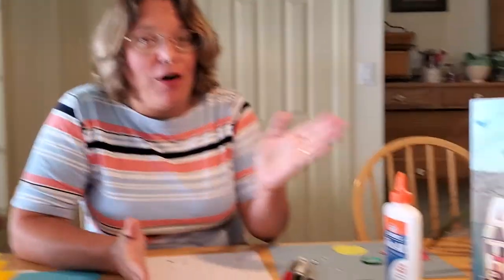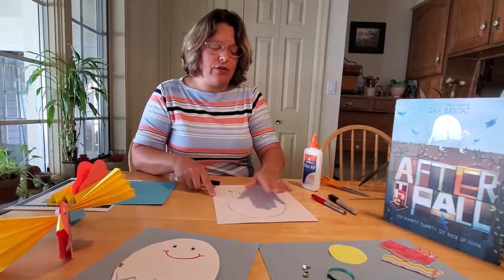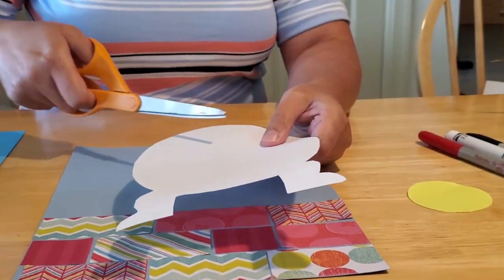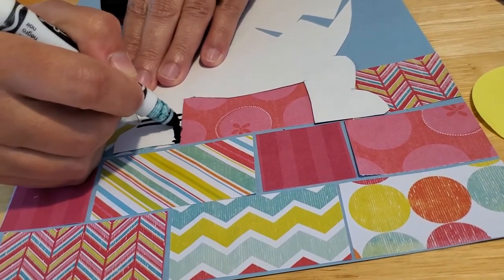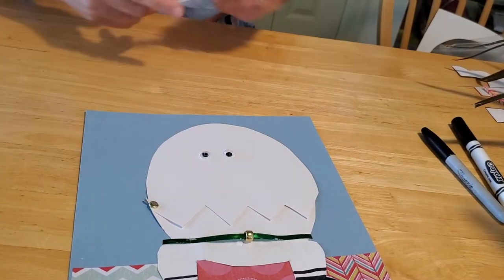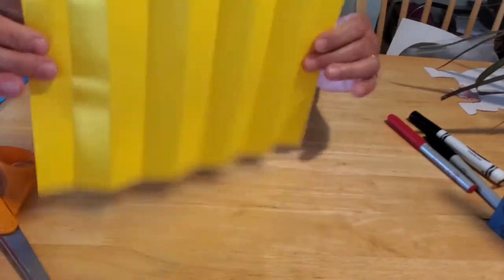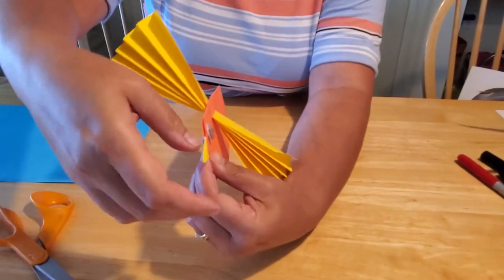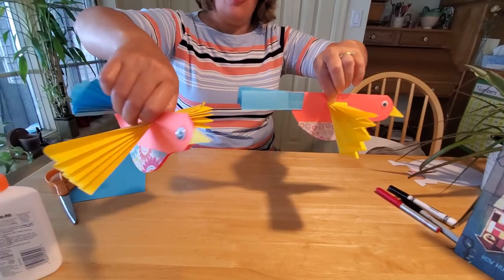Discover Storytime Craft: Happily Ever After with Humpty Dumpty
Learn how to make a couple fun crafts to remember how Humpty Dumpty overcame his fears, persevered and lived happily ever after! Miss Corrie demonstrates how to make a fun crack-able Humpty Dumpty and a lovely bird out of paper and glue!